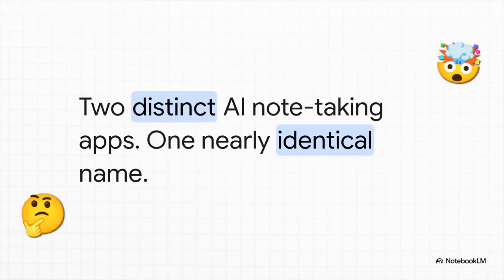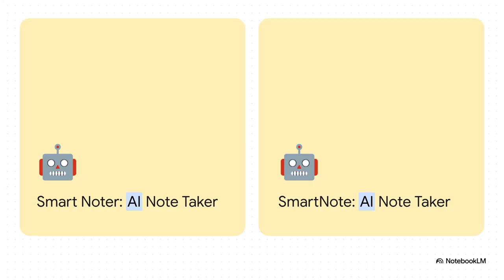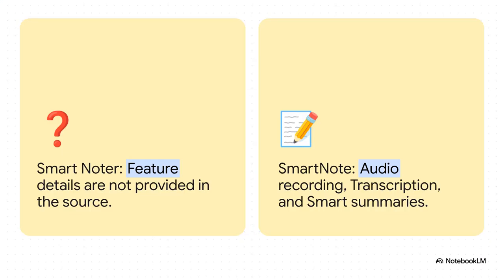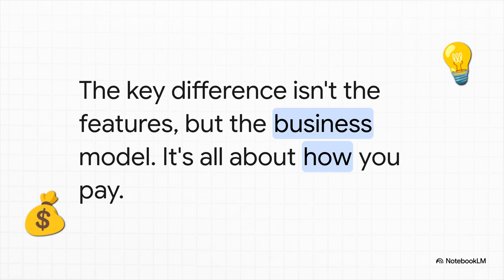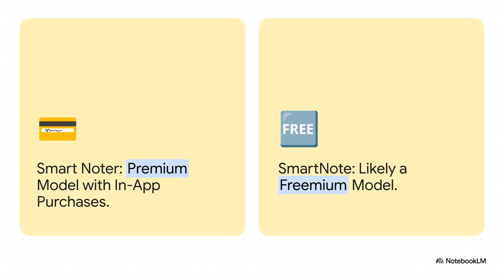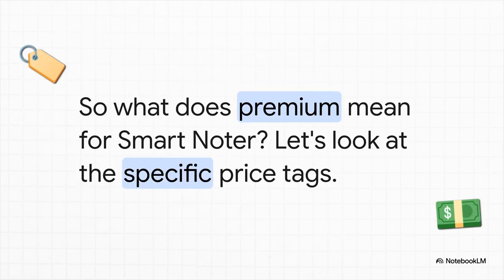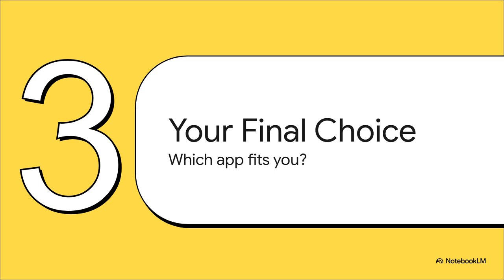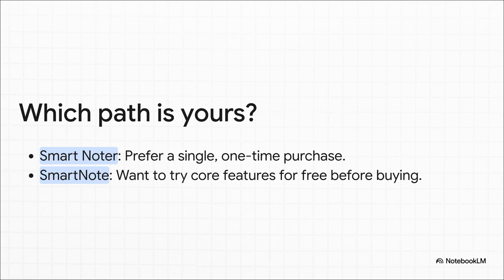A Modern Moment in App Education Which app is better!!!🗑️📋✂️Just or Fair !